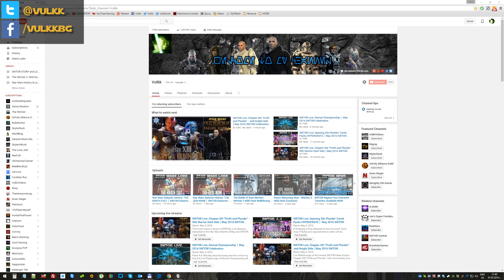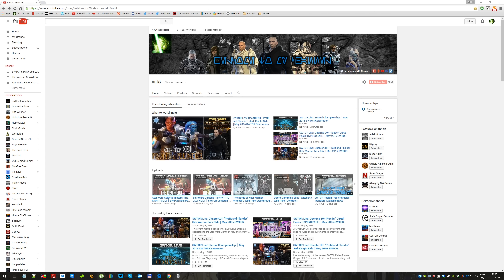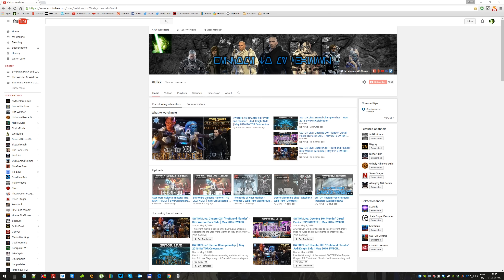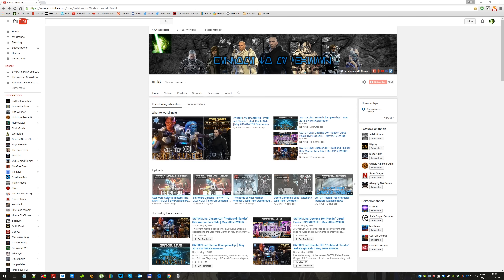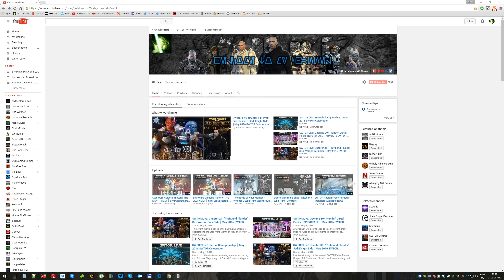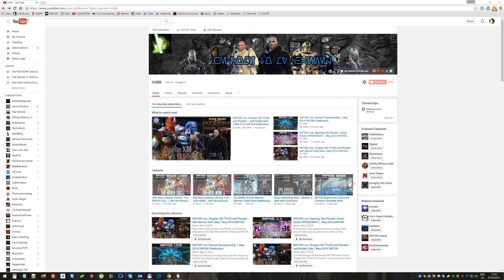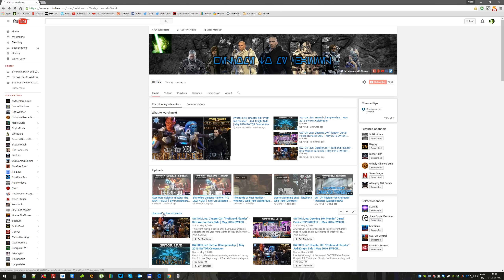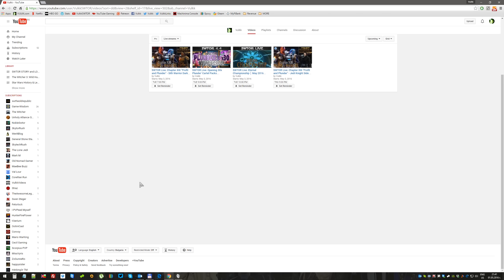SWTOR Special May 2016 Live Shows and Giveaways Announcement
Join the celebration and win from the Giveaways attached to each of the Live events: